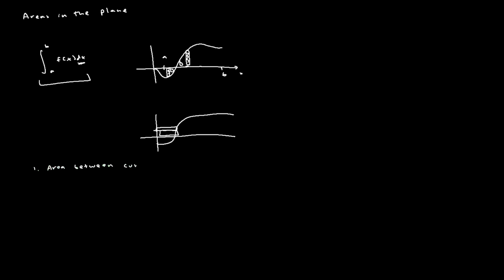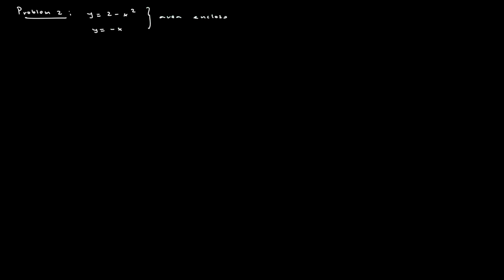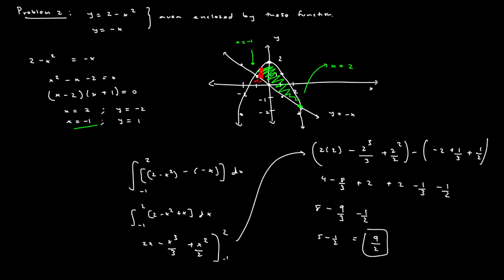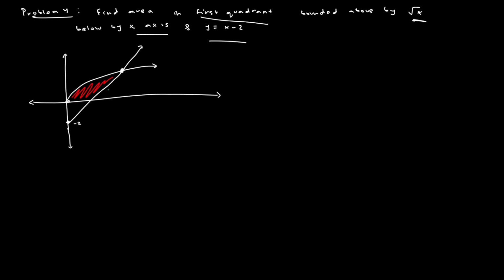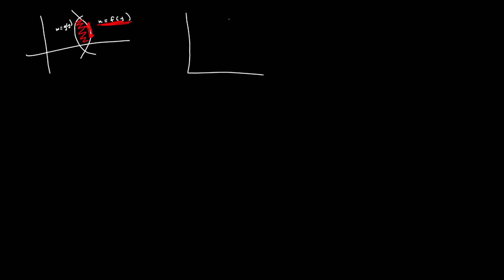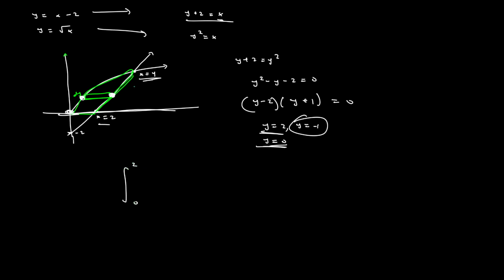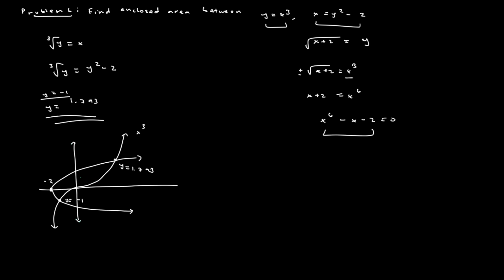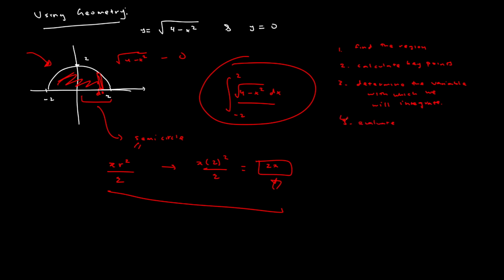Integration: Finding Areas in Planes using Integrals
This video goes over an important application of integration: finding out various areas on a plane.

If you have any topic you would like to see a video on, please comment.